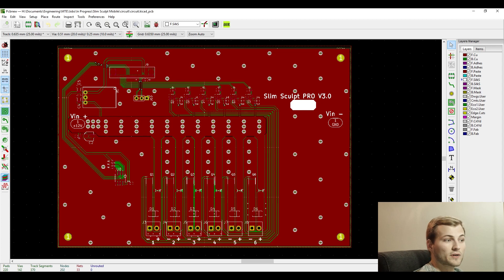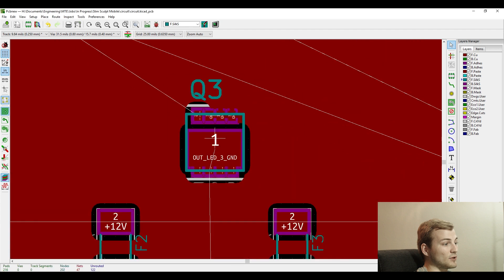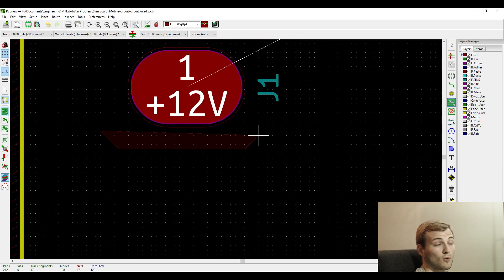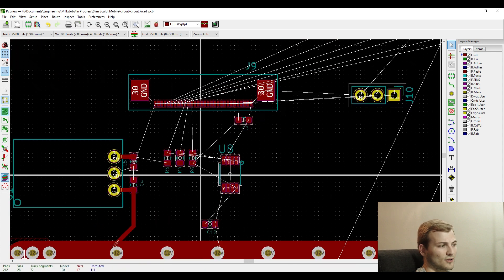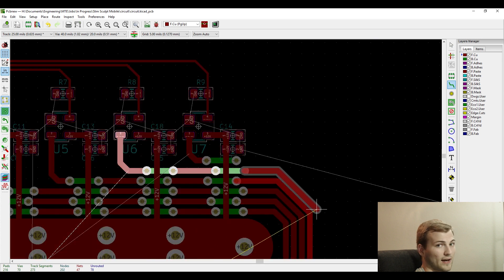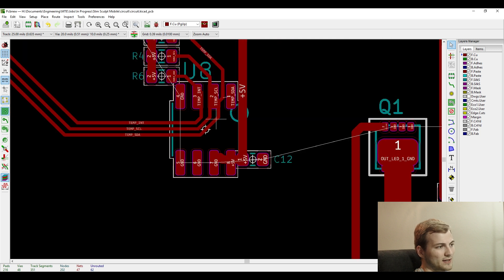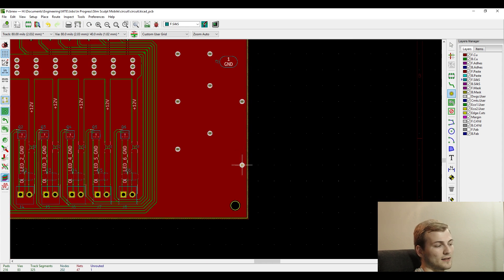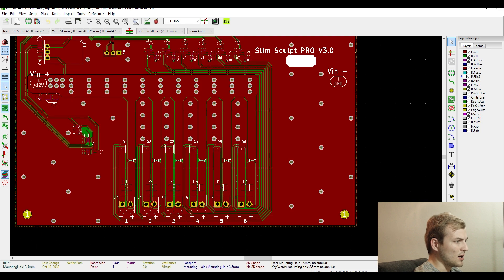High Power Circuit Board Design (PCB) - KiCad 5 - Part 2/2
Part 2/2 - PCB layout and design on a high powered LED driver board controlled by a touchscreen LCD display.

Software used is Kicad 5.0